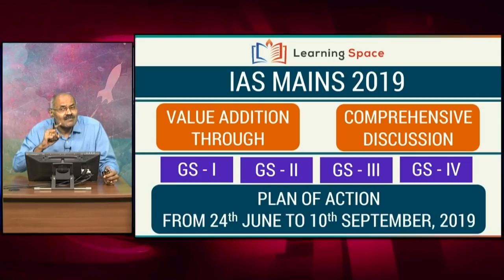IAS Mains 2019...Value Addition Through Comprehensive Discussion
This modules gives you the details about the Plan of Action for UPSC CSE Mains 2019 and also about initiatives by Learning Space Digital in making your preparation as comprehensive as possible.